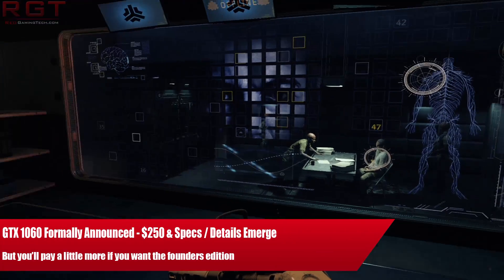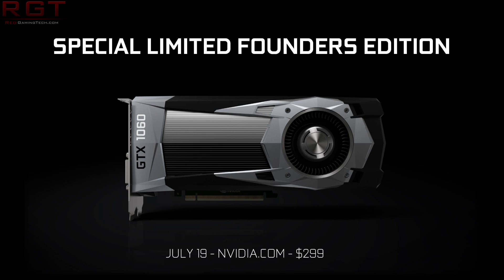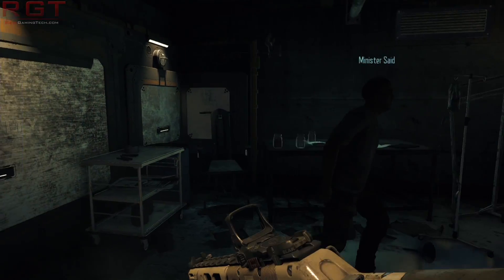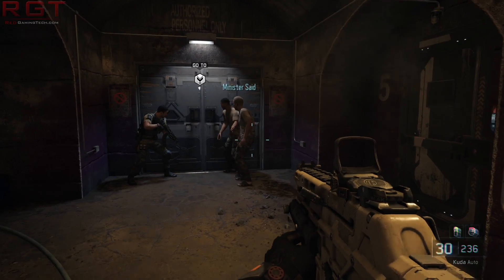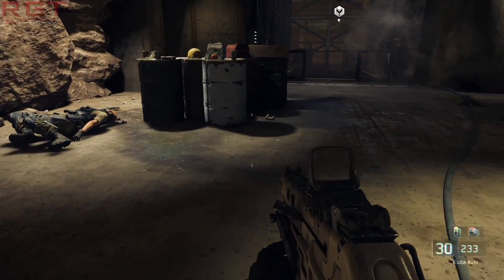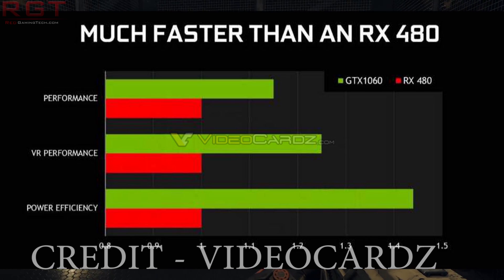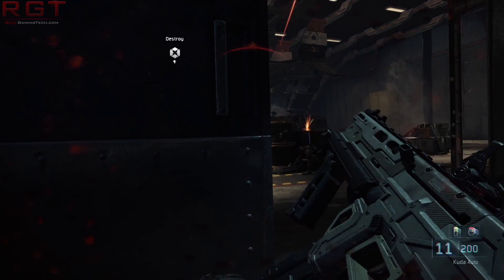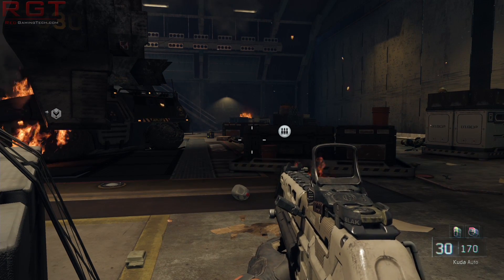Nvidia GeForce GTX 1060 Formally Announced - $250 | Full Specs & Details Emerge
Nvidia have formally announced their GeForce GTX 1060 graphics card, and the 6GB model will be retailing at 250 US dollars, with 300 dollars being for the founders edition of the card.

The GEForce GTX 1060 will put out the same levels of performance as the GTX 980, and will be launching in July 19th world wide.

The GTX 1060 will feature 1280 CUDA cores, 192 gigabytes of memory bandwidth and 6GB of memory. The GTX 1060 will be aiming to compete with AMD's own RX 480 graphics card, which is already launched, but further cards / custom cooler RX 480 cards will be released over the July 2016 period.

The 1060, along with the 1070 and 1080 will help add to Nvidia's lineup of Pascal based GPU's, with the GTX 1060 being based on the GP106 graphics card.